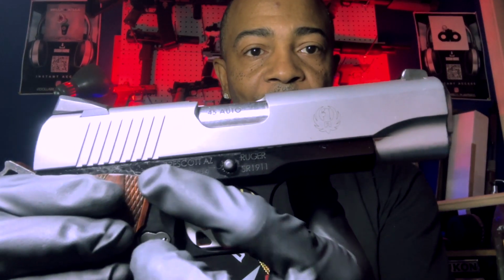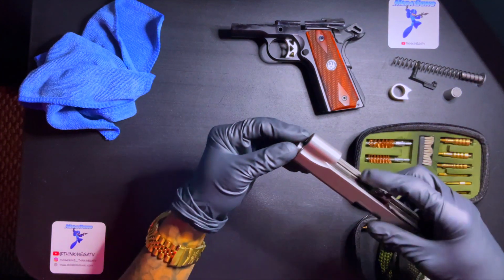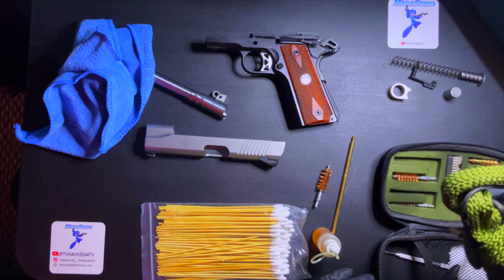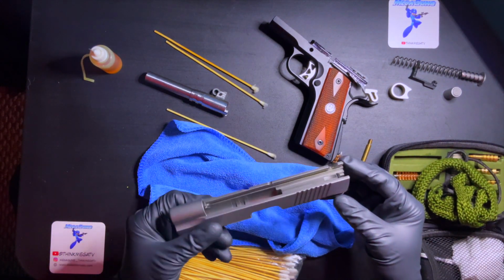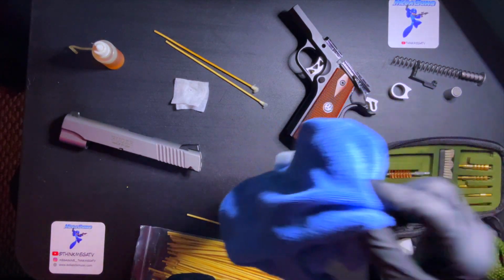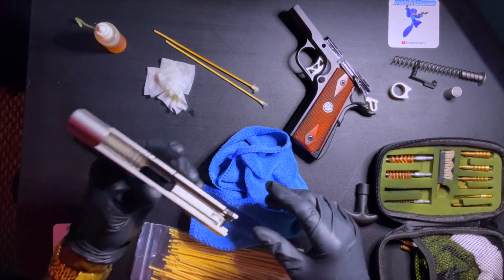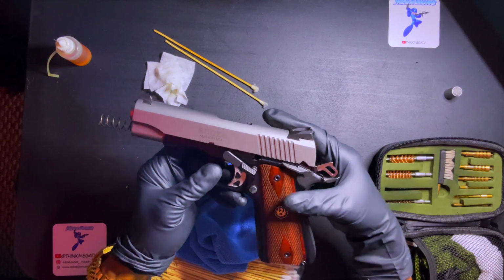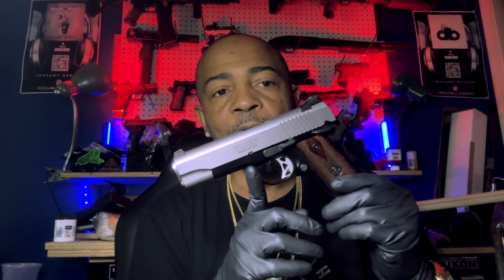Master The Ruger Sr 1911 Lightweight Commander: Field Stripping And First Cleaning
This is a field strip tutorial of the Ruger SR #1911 Lightweight Commander chambered in .45 acp. This was an auction win on Gunbroker, being that it is a used gun, it is best to do a cleaning and inspection before shooting.  @RugerFirearms

In this YouTube video, the YouTuber, Mega Bills, talks about his experience with the Ruger SR1911 Lightweight Commander and demonstrates how to field strip and clean the gun. He mentions that he won the gun in an online bid and hadn't shot it yet. He emphasizes the importance of safety by ensuring the gun is unloaded before proceeding with the cleaning process. Using a microfiber cloth and CLP (cleaner, lubricant, and protectant), he cleans the frame, rails, and slide. Afterward, he cleans the barrel using patches and oil. He concludes by reassembling the gun and conducting a function check to ensure everything is in working order. He mentions that he will be producing more content, particularly when he goes to the shooting range, and informs the viewers that he will have more time to focus on creating content after his graduation in mid-December.

00:00 Intro
00:17 Where have I been?
00:50 My 1911 History
02:28 Ruger SR 1911
03:14 Field Strip
05:40 Cleaning
07:53 Frame Cleaning
08:57 Slide Cleaning
09:59 Lubricating Slide
11:02 Barrel Cleaning
15:06 Reassembly
16:11 Lubricating Frame
16:35 Frame on Slide
17:33 Idiot Scratch
18:05 Recoil Spring Assembly
18:24 Functions Check
19:46 Exit Strategy
20:30 Branding
20:41 Outro